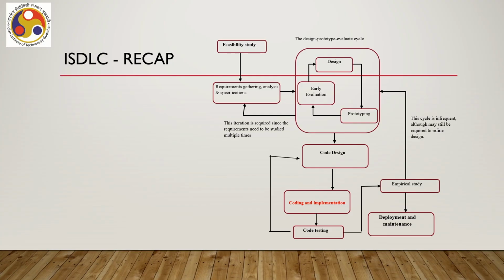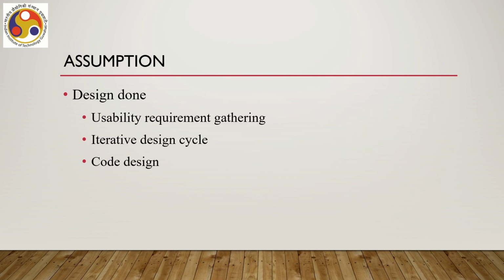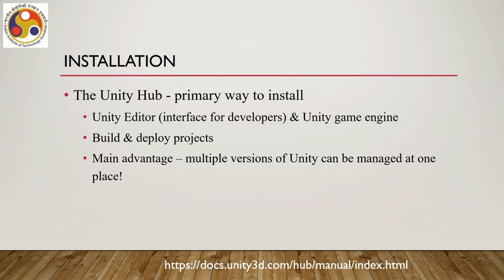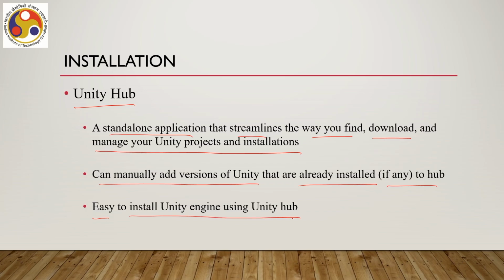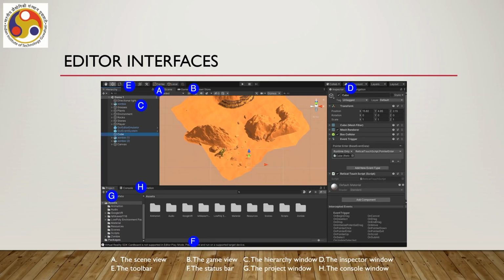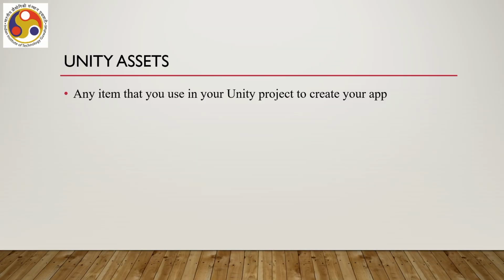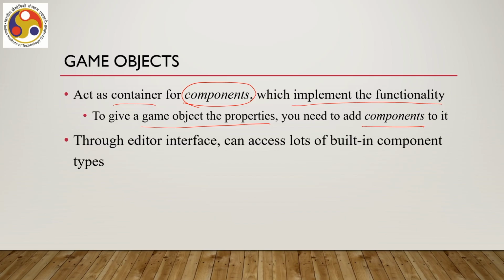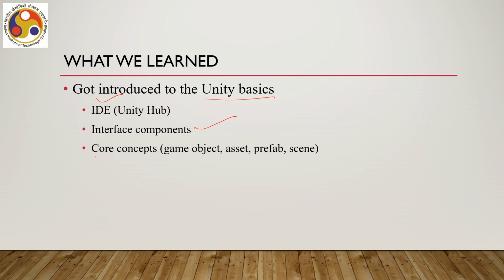Lec 60: Linking theory to practice